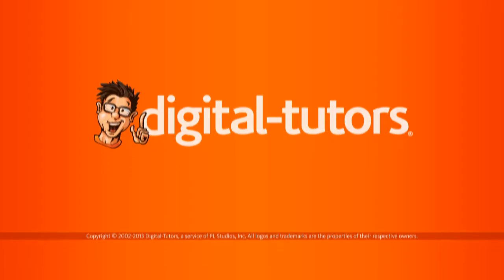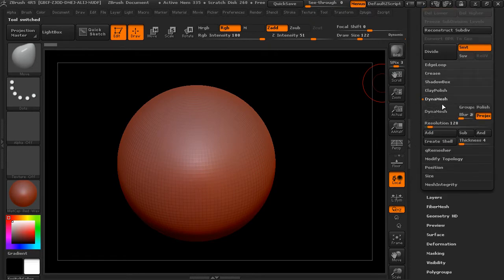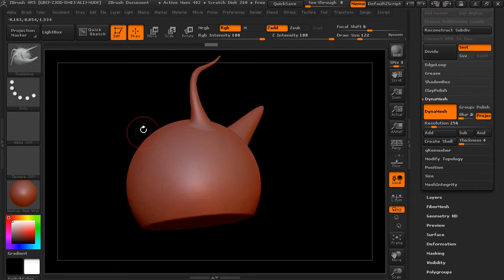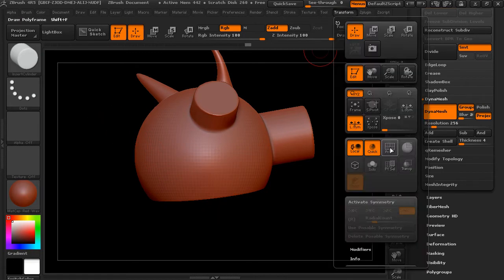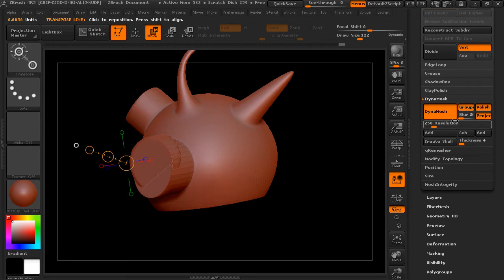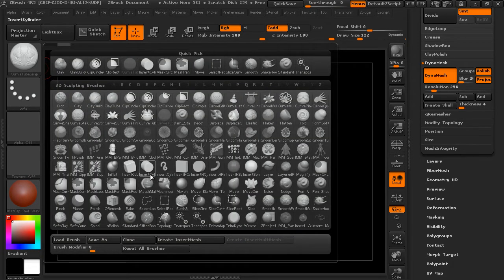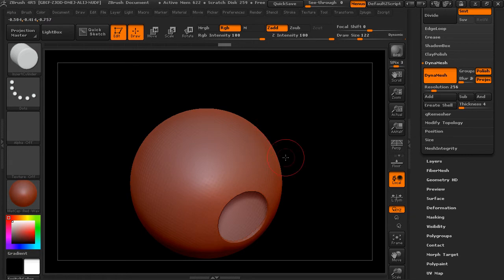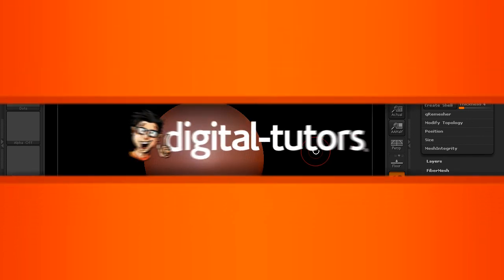21 Mesh Creation DynaMesh